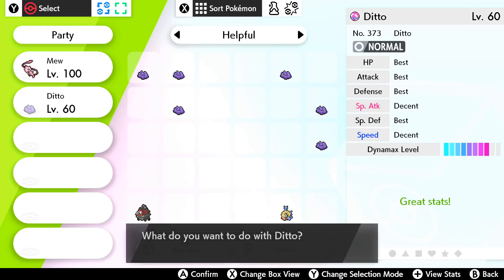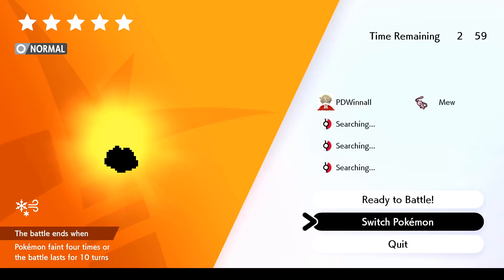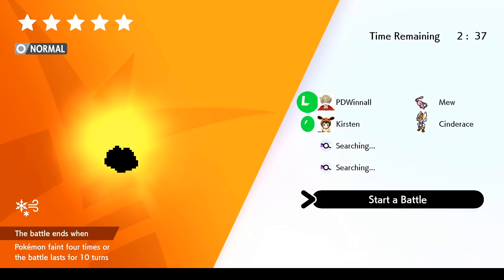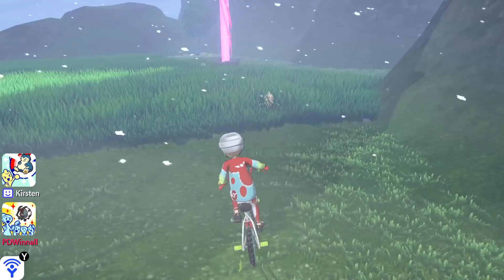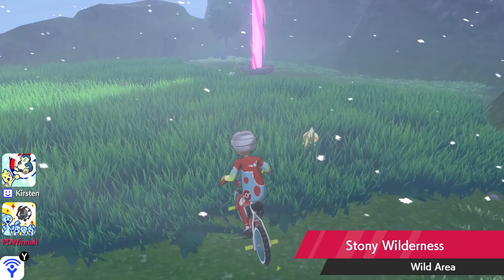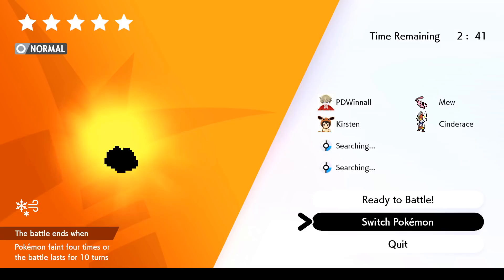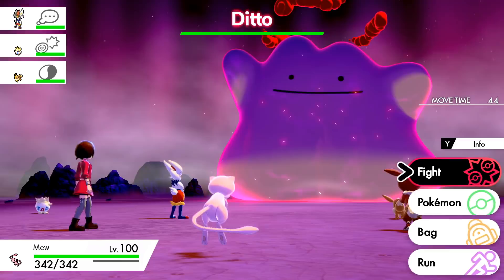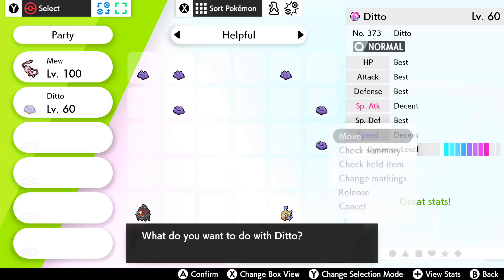How To Get A Perfect 6 IV Ditto In Pokémon Sword & Shield (6 IV Ditto Farming Guide)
This video will show you the easiest way how you can get a Ditto with four perfect IVs GUARANTEED, with the potential to even get a Ditto with five or even SIX perfect IVs, and it is super quick and easy to do so!